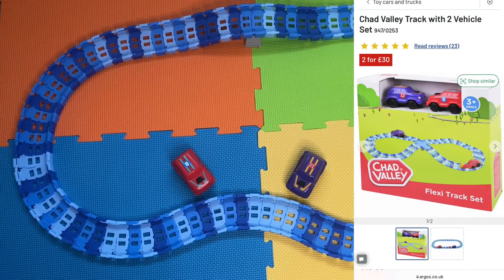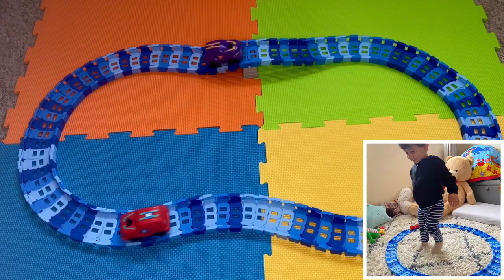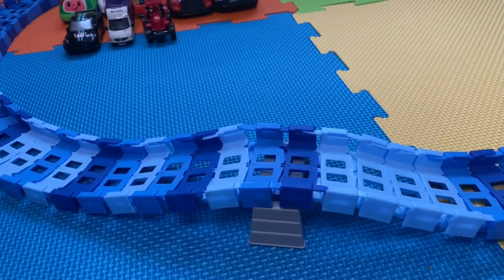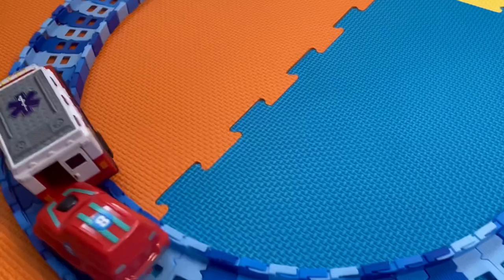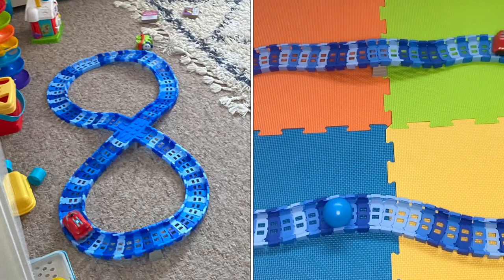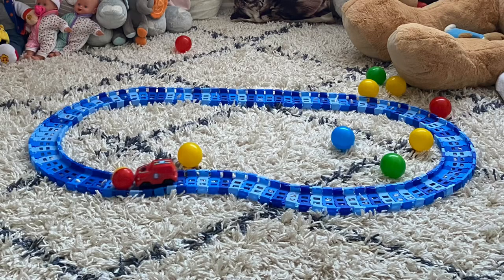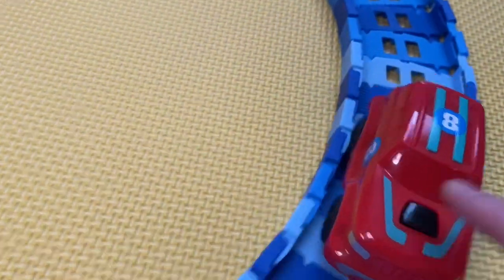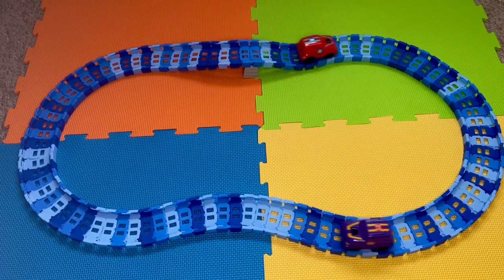Chad Valley Track with 2 Vehicle Set | Show & Review